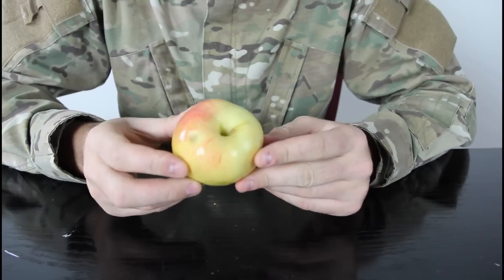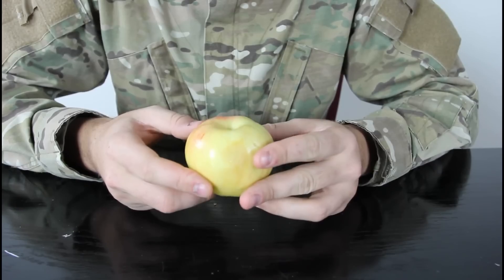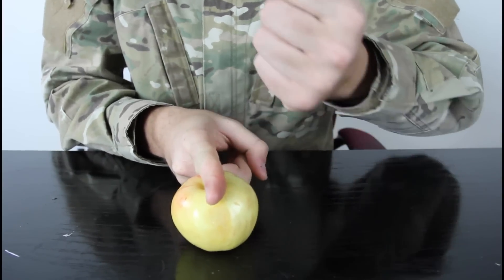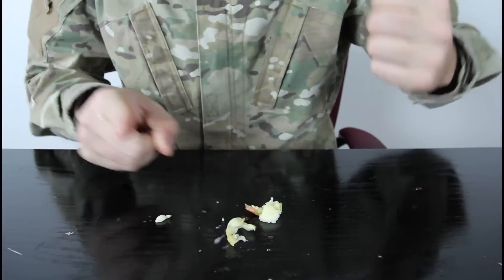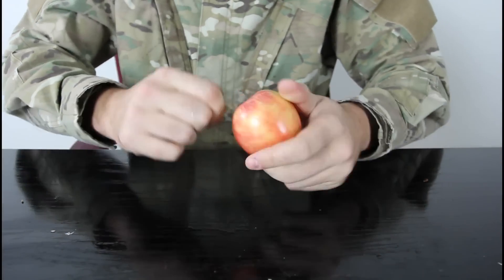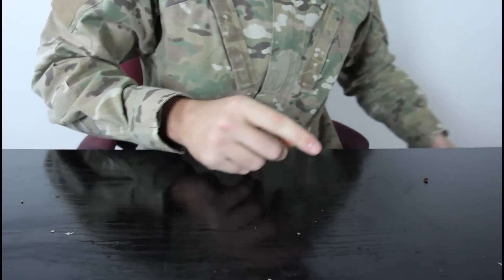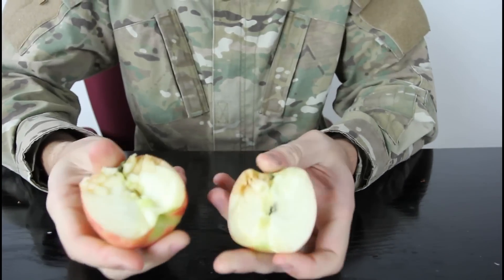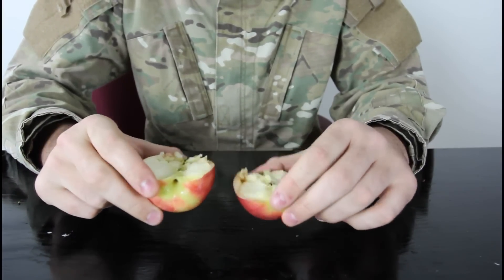How To Break An Apple in Half with Your Finger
KHow To Break An Apple in half with your finger

Halve An Apple With Your Bare Hands